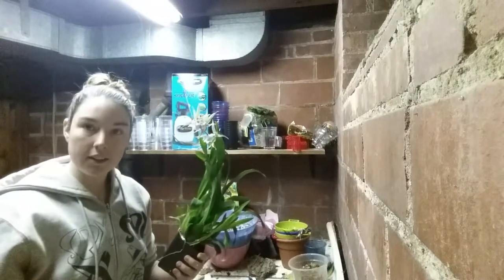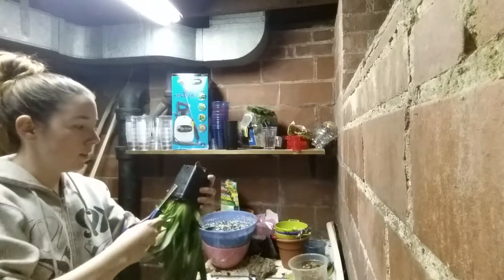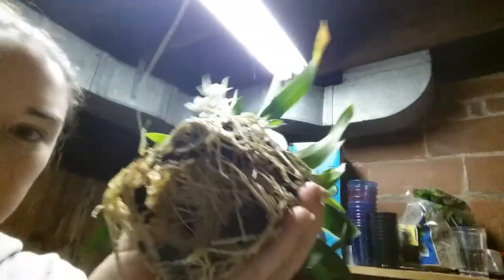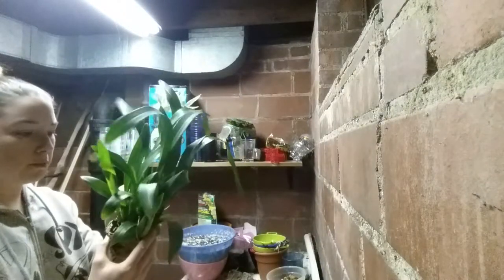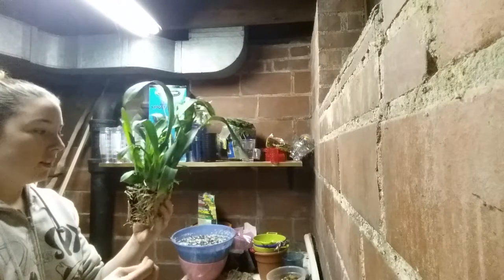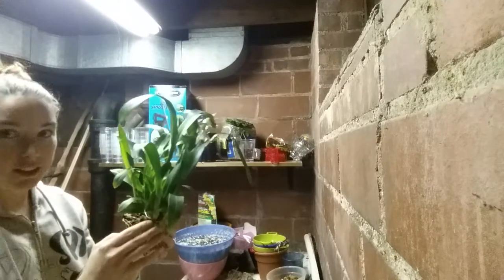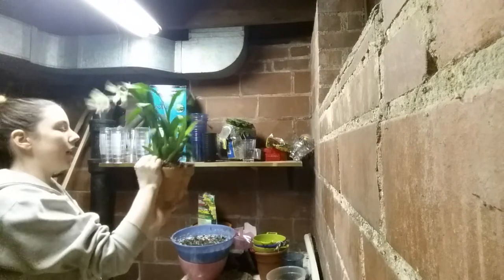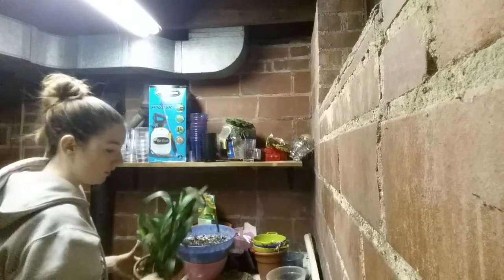Repot of Miltassia C M Fitch "Izumi"